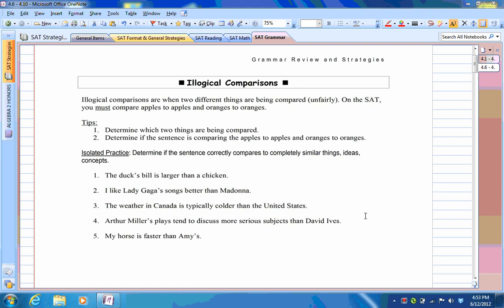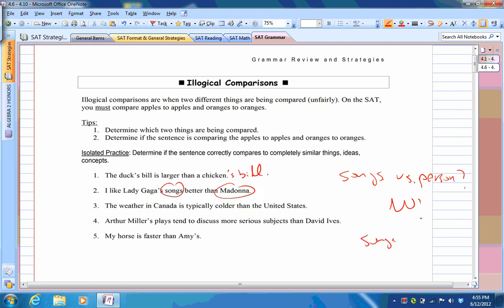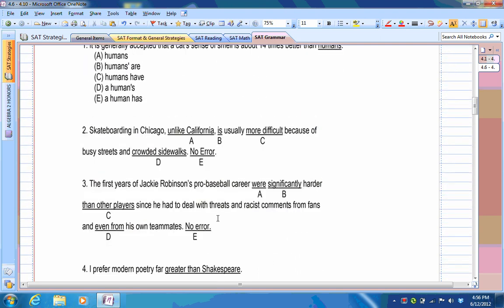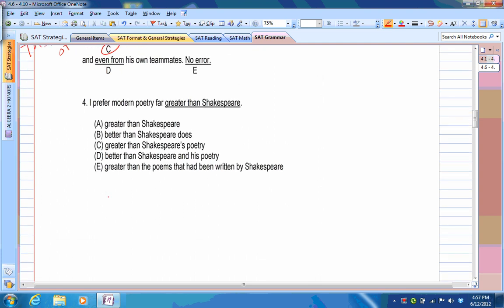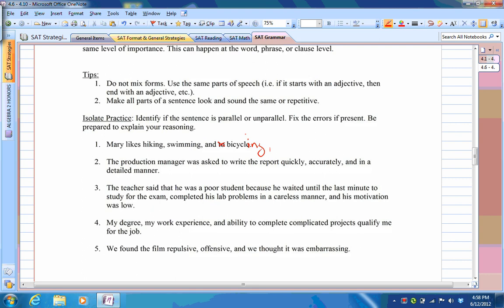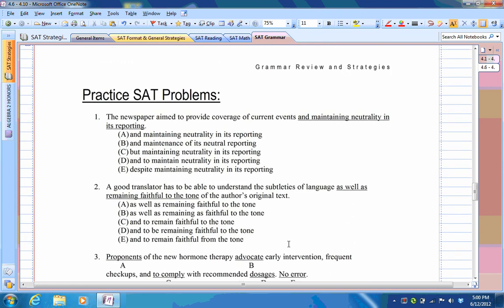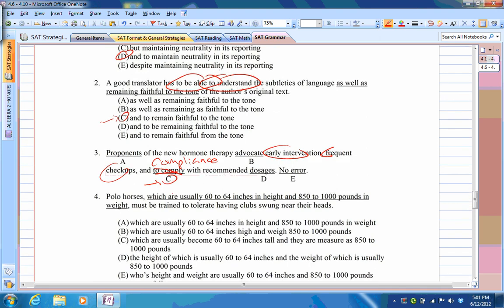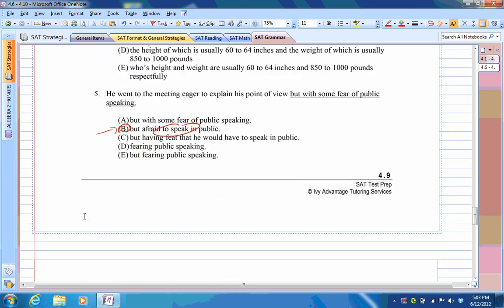SAT Grammar (4.6 - 4.10)